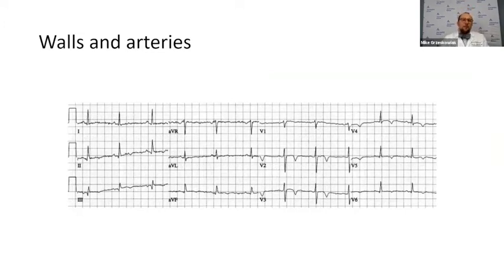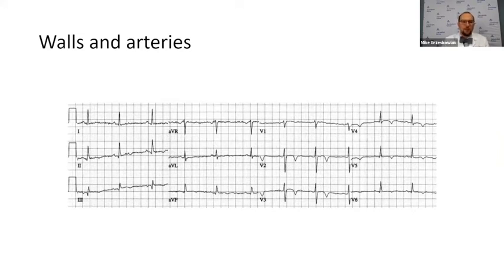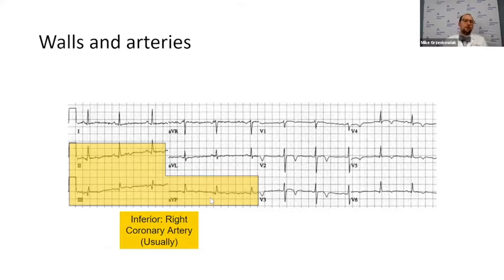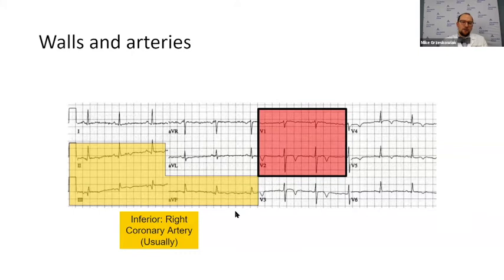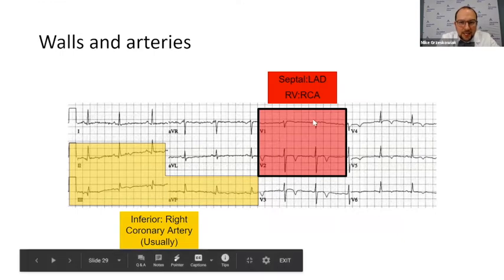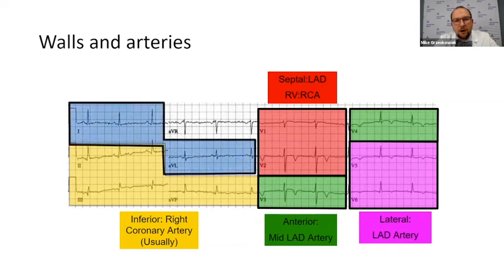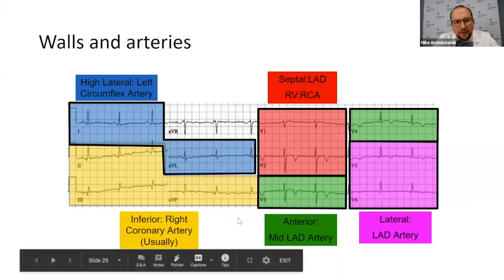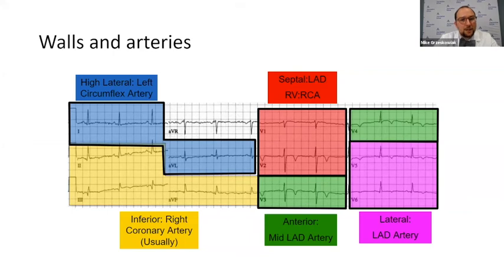Arteries, Walls, and Leads [Part 4]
What leads represent what walls and what arteries? Here we go through each lead step by step and correlate them to the ventricular wall and coronary arteries. This is from a webinar that was given on advanced ECG reading of STEMIs for EMS personnel.

Resources:
Sited in slides. ECG and catheterization